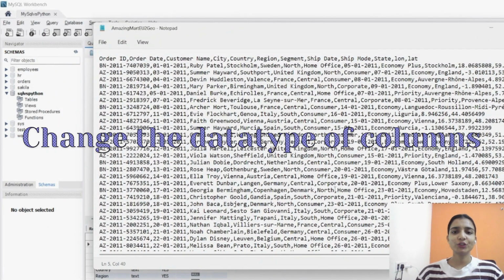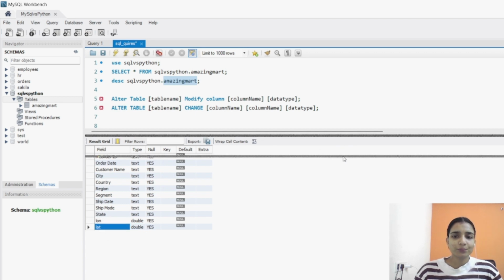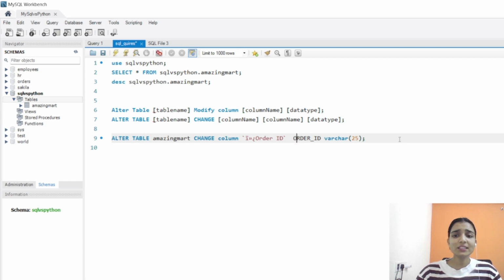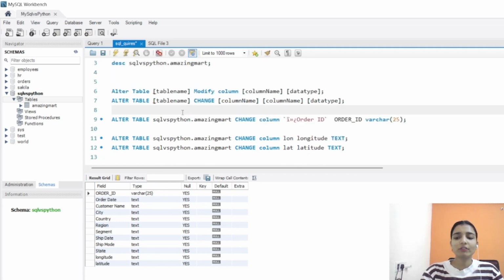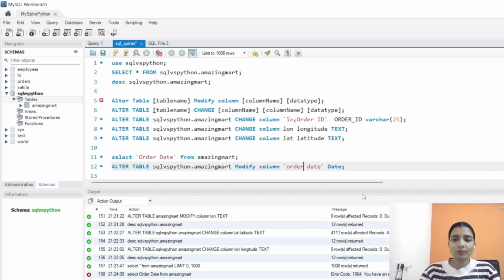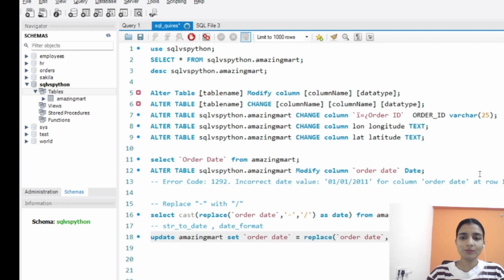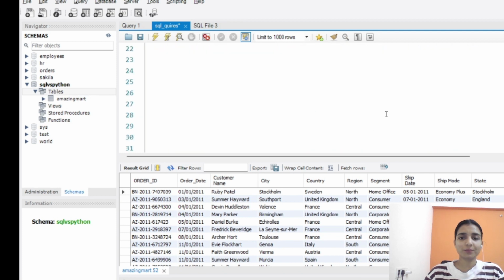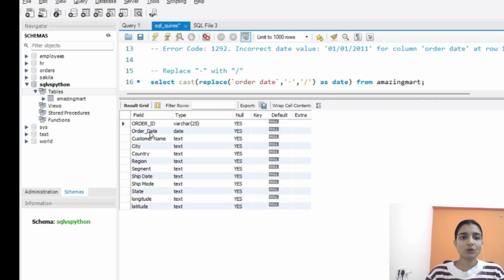How to Change the datatype of columns in MYSQL table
SQL Query

Alter Table [tablename] Modify column [columnName] [datatype];
ALTER TABLE [tablename] CHANGE [columnName] [columnName] [datatype];

ALTER TABLE sqlvspython.amazingmart CHANGE column `ï»¿Order ID`  ORDER_ID varchar(25);
ALTER TABLE sqlvspython.amazingmart CHANGE column lon longitude TEXT;
ALTER TABLE sqlvspython.amazingmart CHANGE column lat latitude TEXT;
ALTER TABLE sqlvspython.amazingmart Modify column `order date` Date;
-- Error Code: 1292. Incorrect date value: '01/01/2011' for column 'order date' at row 1'
-- Replace "-" with "/"
select cast(replace(`order date`,'-','/') as date) from amazingmart;
-- str_to_date , date_format
update amazingmart set `order date` = replace(`order date`,'-','/') ;
ALTER TABLE amazingmart CHANGE column `order date` `Order_Date` varchar(20);
update amazingmart set order_date = date_format(str_to_date(order_date,'%d/%m/%Y'),'%Y-%m-%d');
select cast(Order_Date as date) from amazingmart;
ALTER TABLE amazingmart Modify column `Order_Date` date;